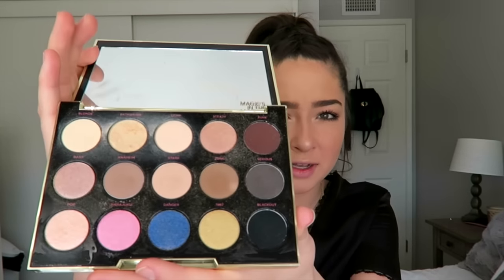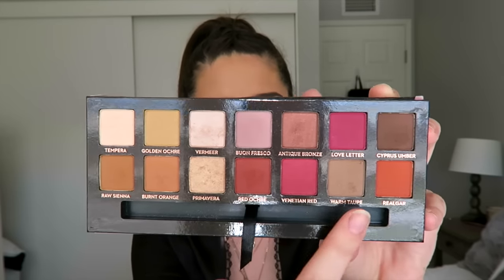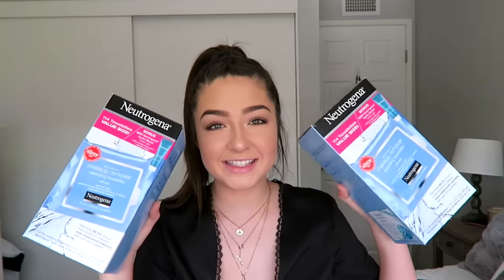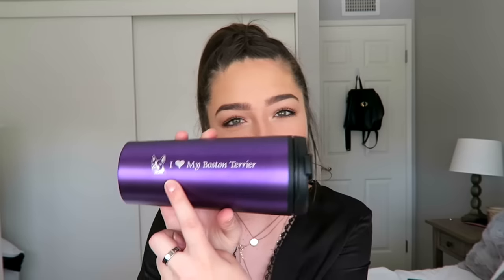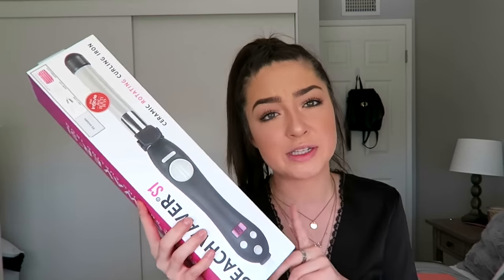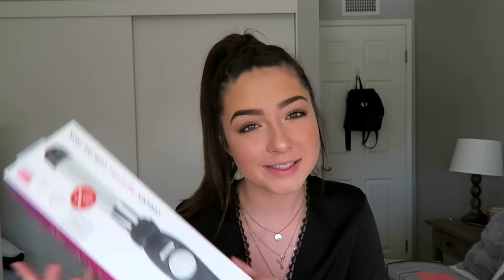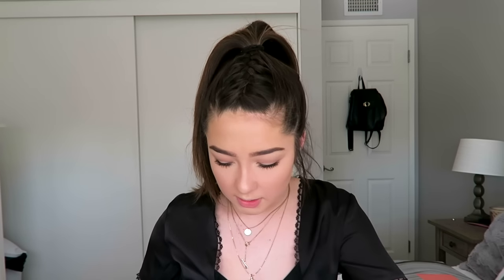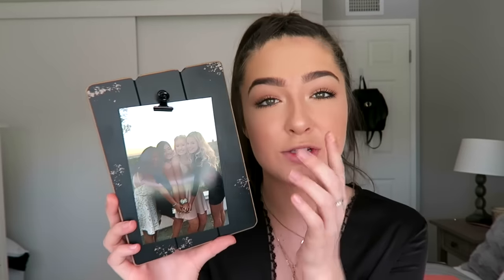WHAT I GOT FOR CHRISTMAS 2016 | McKenzie Luskey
▸ Add me on snapchat!: @mckenzieluskeyy